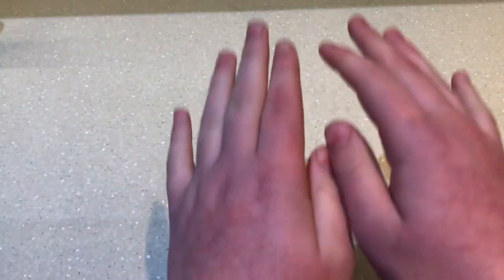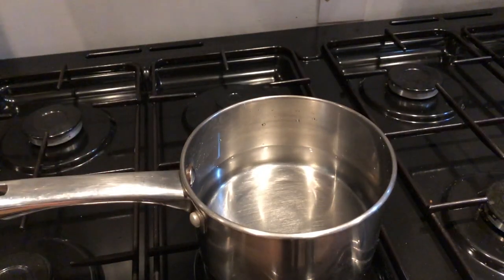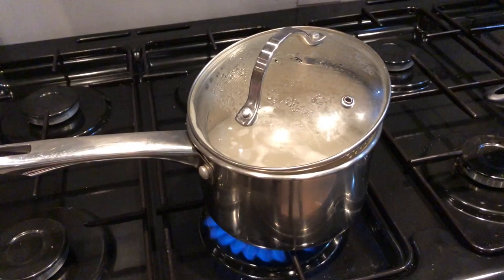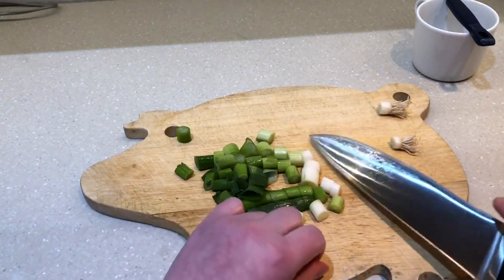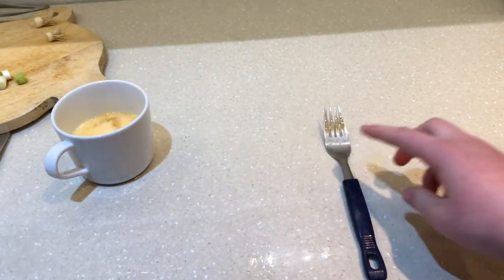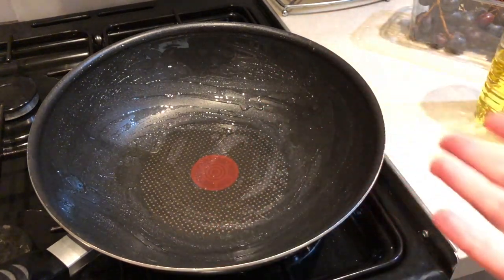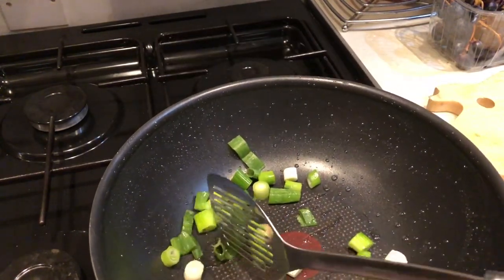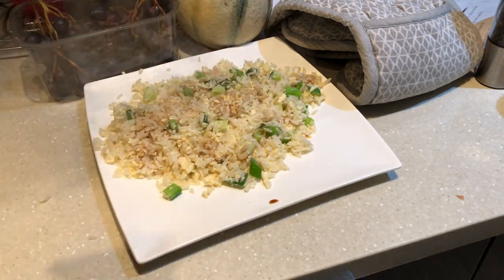How To Make Egg Fried Rice